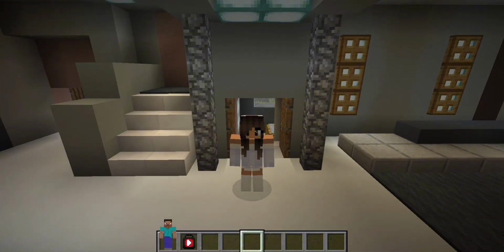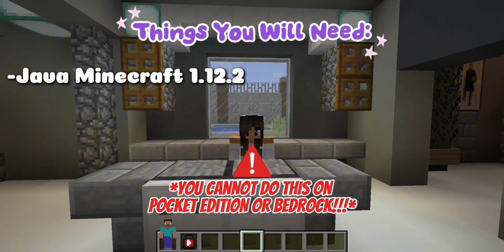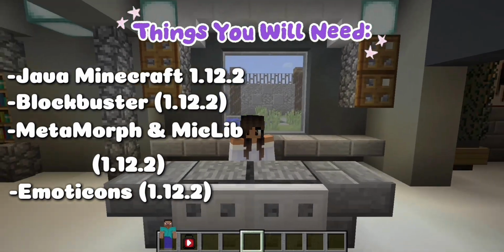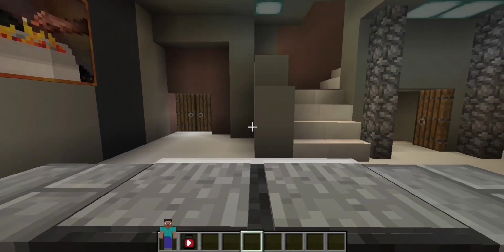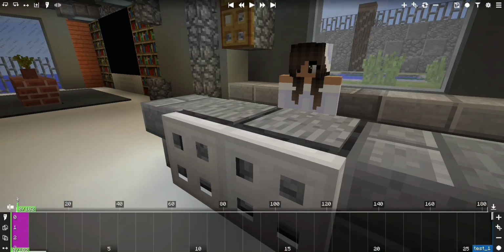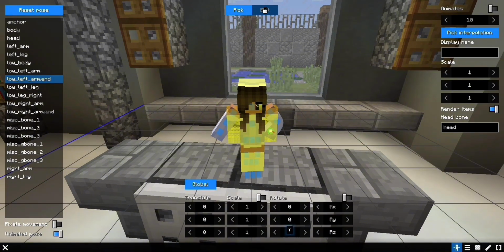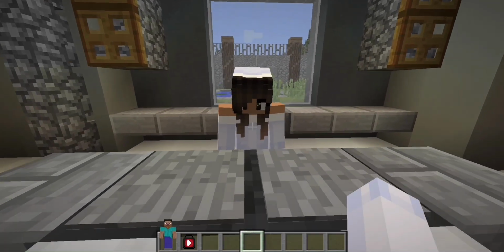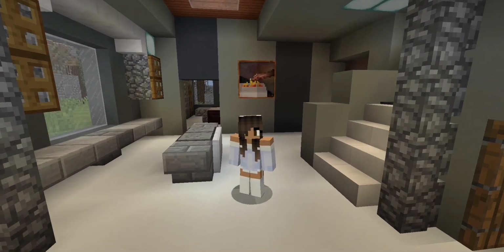How to Animate Player Movements in Minecraft Using Blockbuster!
In this tutorial, I’ll show you how to animate and record player movements in Minecraft using the Blockbuster mod!

📦 What You’ll Need:
• Blockbuster Mod
• Metamorph & McLib Mods
• Emoticons Mod

I’ll show you:
• Setting up a scene in Blockbuster
• Recording your player’s movements
• Adding your recording to a scene
• Changing your actor’s skin or morph
• Positioning your actor in-game
• Playing back your animation

This tutorial is perfect for anyone creating Minecraft roleplays, cinematics, machinimas, short films, music videos, or animated scenes!